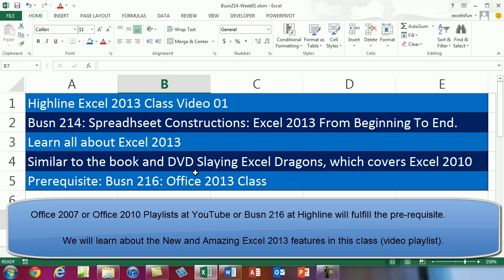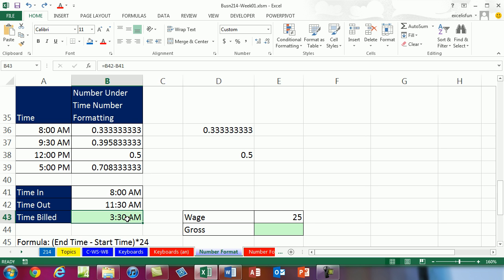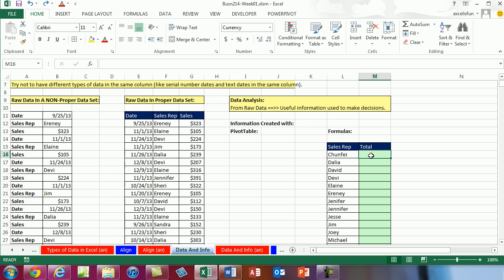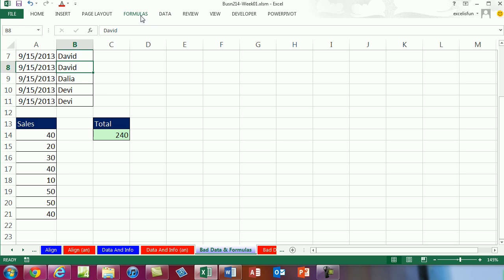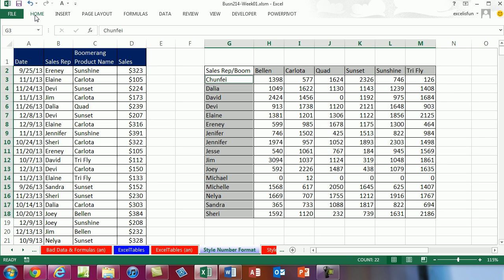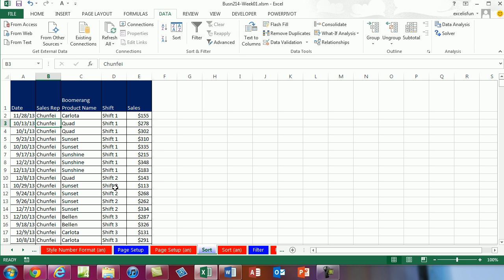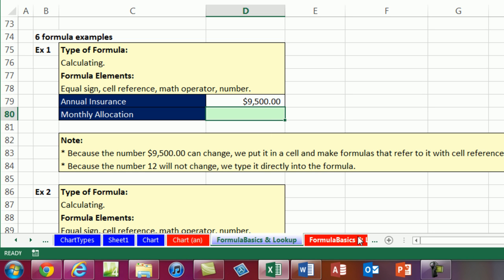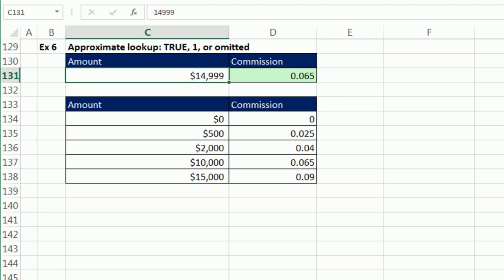Highline Excel 2013 Class Video 01: Back To Basics: Number Format, Keyboards, PivotTables, Formulas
Topics in this video:
1. Cells, Worksheets, Sheet Tabs and Workbooks (0:01:14 min)
2. Navigating Sheets in Excel 2013 (0:02:14 min)
3. Keyboards (0:03:30 min)
4. Number Formatting as Façade (0:08:51 min)
5. Types of Data in Excel (0:21:36 min)
6. Alignment (0:23:20 min)
7. Proper Data Sets, Non-Proper Data Sets (0:27:47 min)
8. Raw Data Into Information using Formula (0:29:28 min)
9. PivotTable #1: Raw Data Into Information using PivotTable (0:33:00 min)
10. Bad Data and Tracking Down Formula Errors (0:39:38 min)
11. Excel Tables (0:45:42 min)
12. Style & Number Formatting for cells (0:53:40 min)
13. PivotTable #2: Style & Number Formatting for PivotTable (1:00:39 min)
14. Page Setup (1:04:34 min)
15. Sorting (1:11:04 min)
16. Filtering (1:13:15 min)
17. PivotTable #3: PivotTables (1:17:35 min)
18. Charts (1:19:12 min)
19. PivotTable #4: Recommended Chart (1:25:28 min)
20. Excel's Golden Rule (1:26:42 min)
21. IF function (1:29:53 min)
22. VLOOKUP function (1:33:35 min)